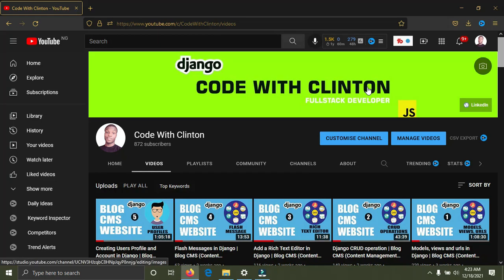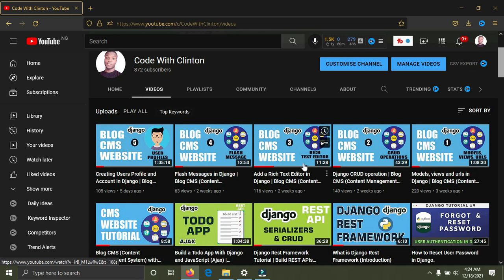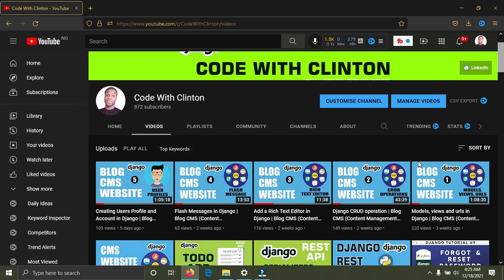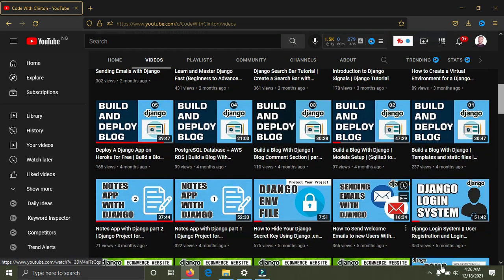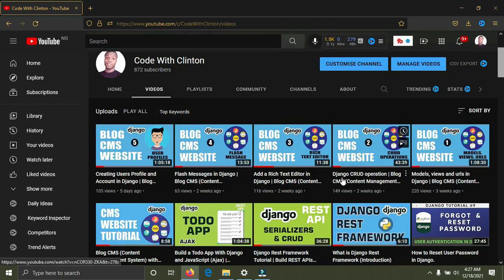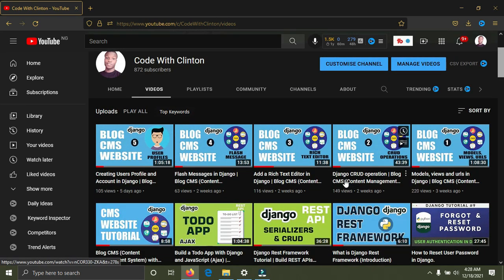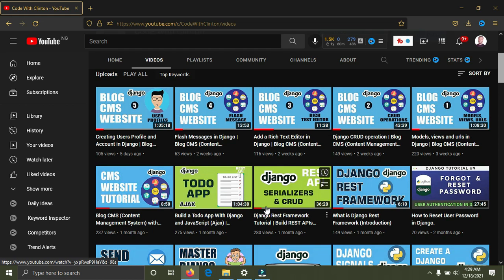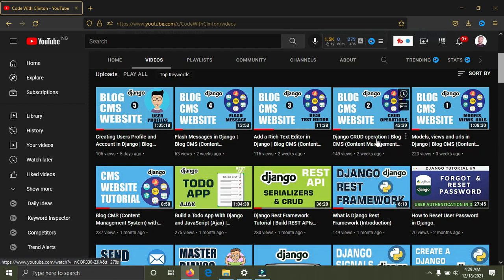10 Django Projects Ideas (Beginners to Advance)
The best way to learn Django or any other web framework is by building projects. In this video I will list out 10 Django Projects ideas for beginners to advanced level.
Start building projects so that you can get hired very soon.